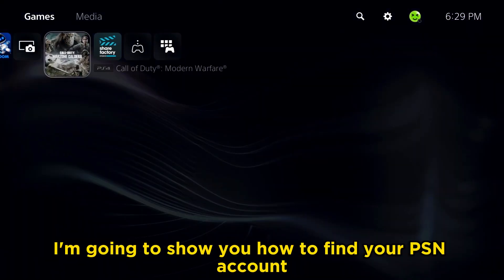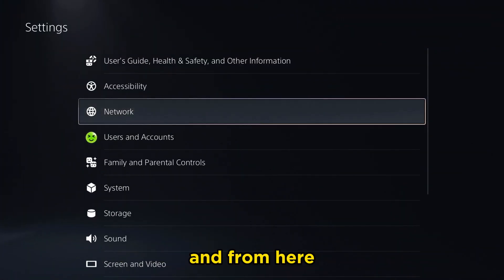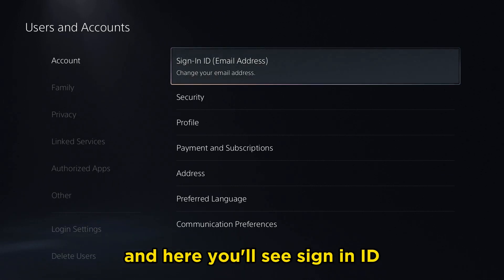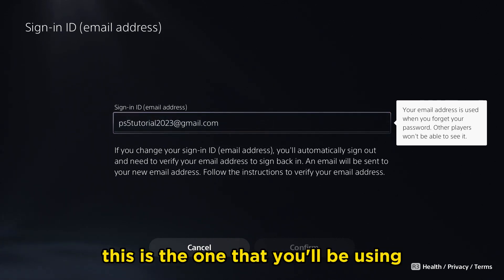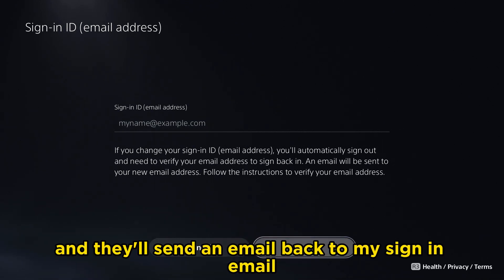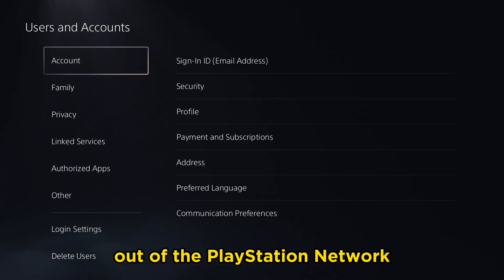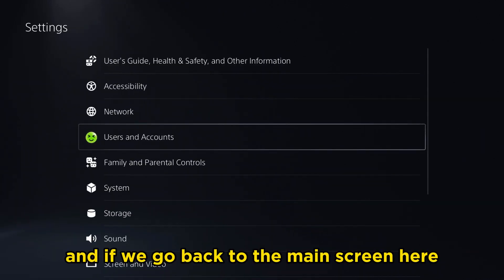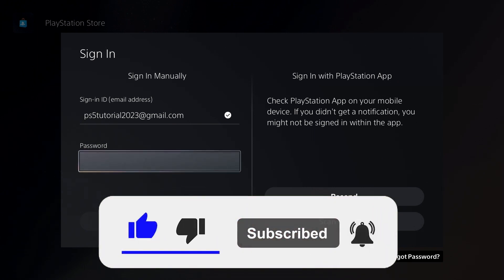How to FIND PSN Account Email Address on PS5 (Fast Method!)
In addition, I show you how to change your email and sign out if needed!